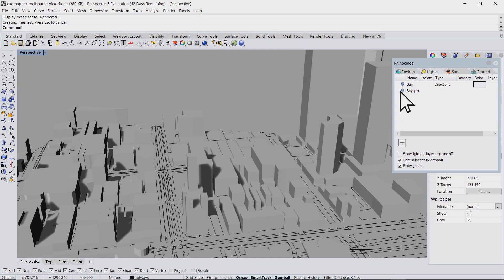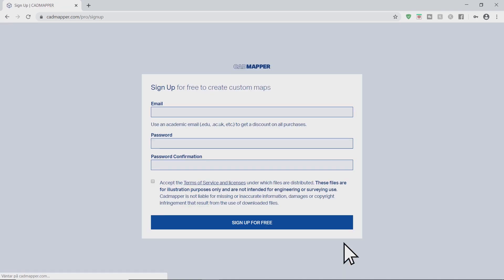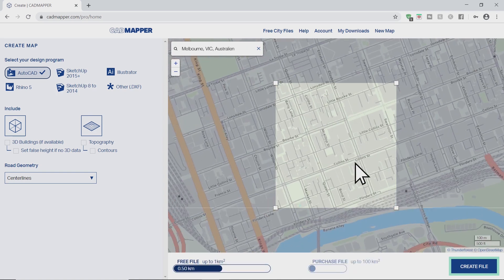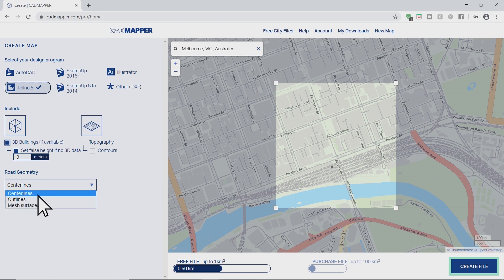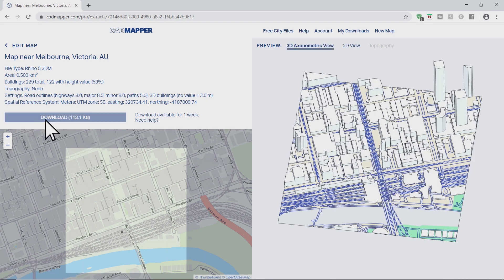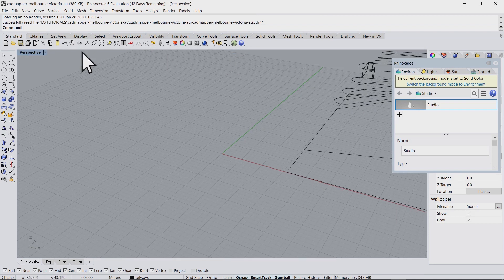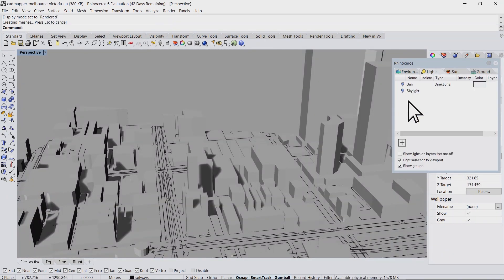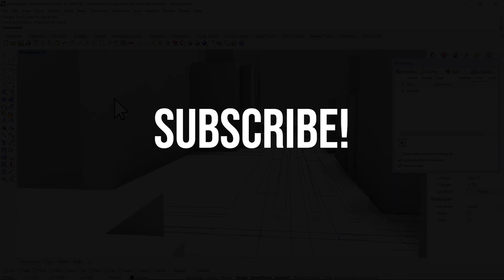3D BUILDINGS in 1 MINUTE! - Download OpenStreetMap Data Fast, Simple and Free!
How to get 3D BUILDINGS Fast, Simple and Free! Import to easy to Rhino and SketchUp.

In this tutorial you will learn how to download Download OpenStreetMap Data and how to import 3D buildings to Rhino, Sketchup and other software.

The best and simpliest way to get get 3D buildings into Rhino or skechup. Easy to get in only 1 minute!

By using Cadmapper you can access OpenStreetMap Data fast and easy.

In this video you will get a simple explenation for how to get 3D buildings to Rhino and skechup easy and free.